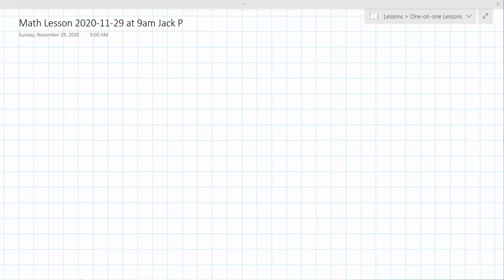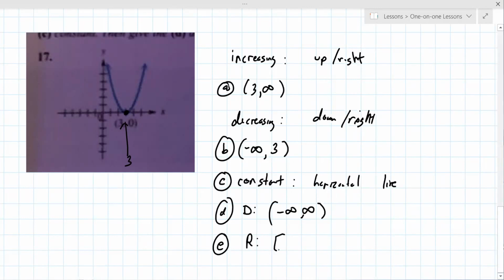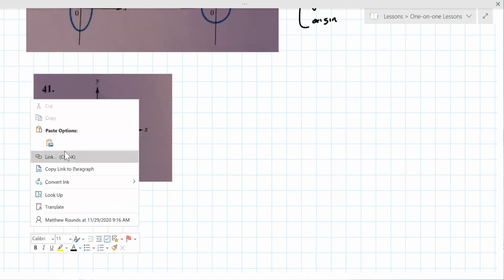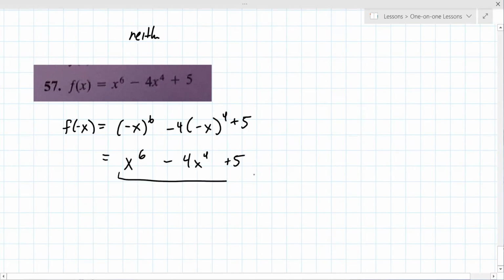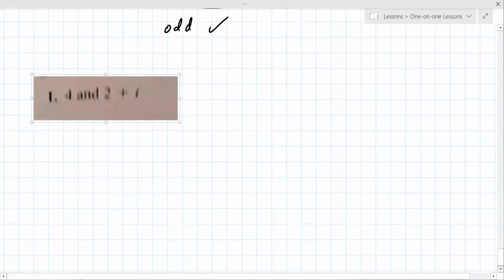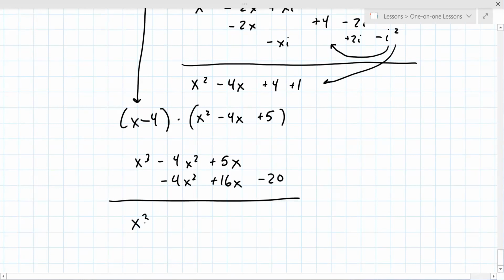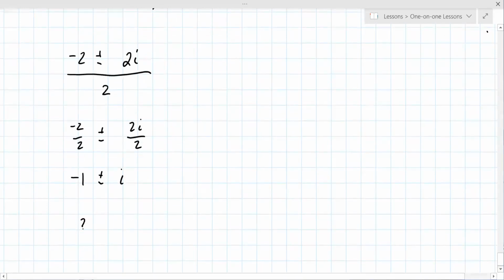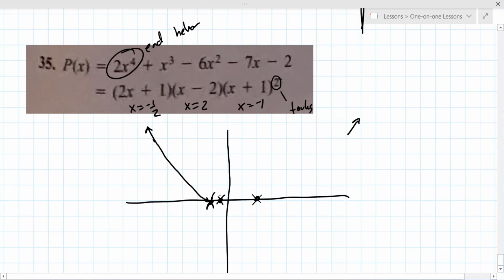High School Pre-Calculus Lesson 2020-11-29 at 9am Jack P